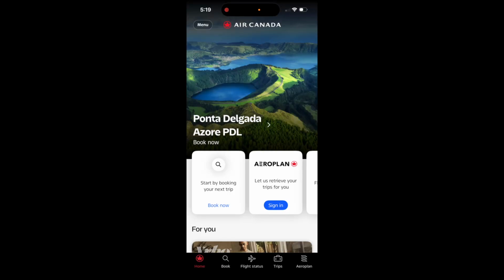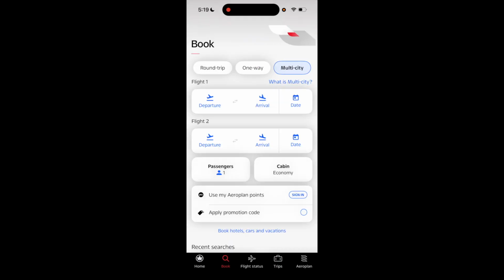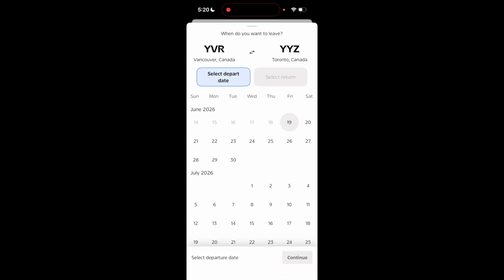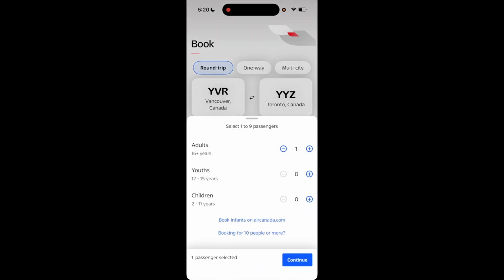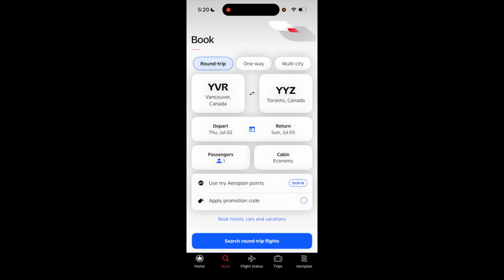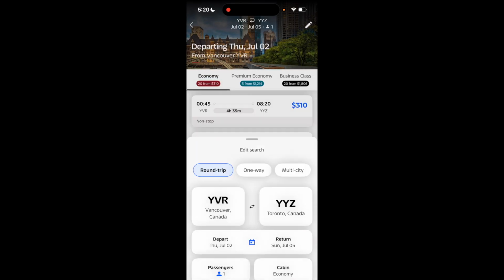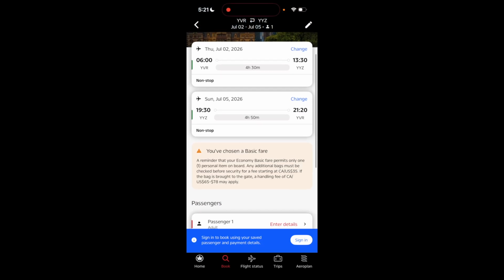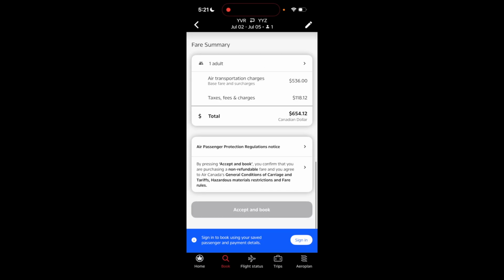How To Book A Round-Trip Flight On Air Canada App | Step By Step Guide - Air Canada App Tutorial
Learn how to book a round-trip flight on the Air Canada app with this easy step-by-step Air Canada tutorial. If you want to plan a return journey, compare flight options, select departure and return dates, choose seats, add baggage, and complete your booking from your mobile device, the Air Canada app makes it simple to book round-trip travel.

In this Air Canada tutorial, you'll learn exactly how to open the Air Canada app, sign in to your account, search for flights, and select the round-trip option when planning your journey. You'll also learn how to enter departure and destination cities, choose travel dates, compare available flight schedules, review fare options, and customize your booking with seats, baggage, and other travel services. Understanding how to book a round-trip flight can help you organize both legs of your trip in a single reservation.

Whether you're flying within Canada, traveling to the United States, or booking international destinations, the Air Canada app provides convenient tools to help manage your entire trip.

In this step-by-step guide, you'll learn how to book a round-trip flight on the Air Canada app, how to select departure and return flights, how to compare fares, and how to complete your reservation. You'll also learn tips for reviewing travel details, managing bookings, earning Aeroplan points, selecting seats, and accessing boarding passes through the app after booking.

If you're searching for how to book a round-trip flight on the Air Canada app, how to reserve a return flight on Air Canada, how to purchase round-trip airline tickets on the Air Canada app, or how to book departure and return flights together on Air Canada, this tutorial has everything you need.